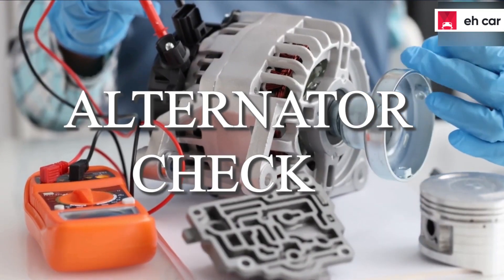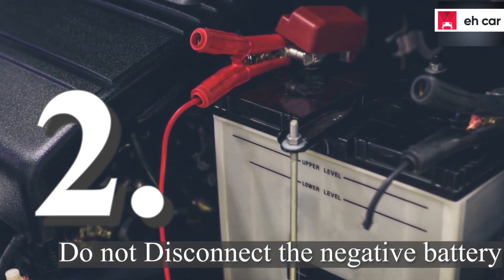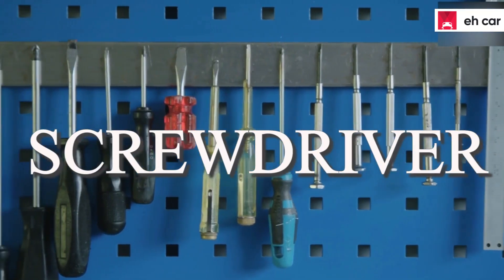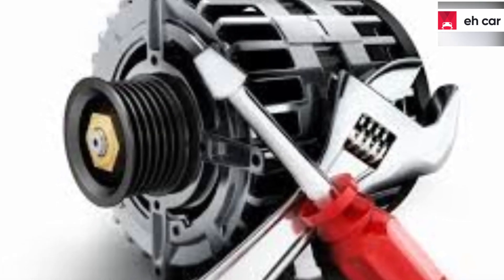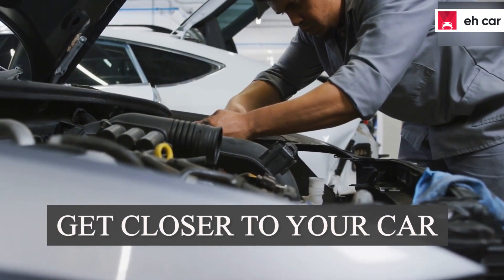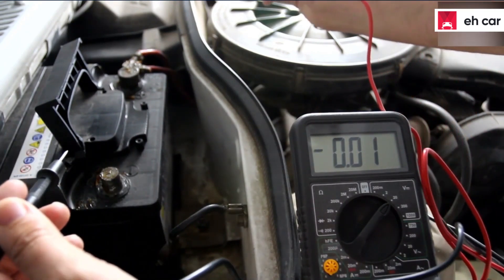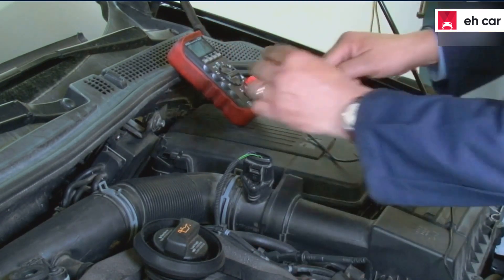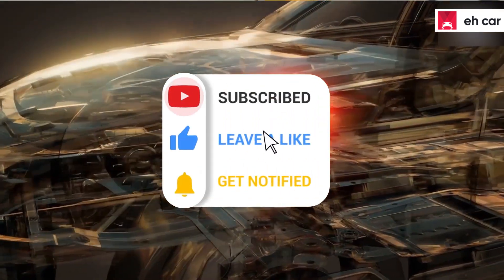How to Check if the Alternator is Bad With a voltmeter, screwdriver, & multimeter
In this video, we'll show you how to check if your alternator is bad using a voltmeter and by disconnecting the battery. A bad alternator can cause various issues with your vehicle such as poor performance, dimming lights, and a dead battery. Knowing how to diagnose the problem yourself can save you time and money at the mechanic. Follow our step-by-step guide to diagnose the issue and see if you need to replace your alternator. Make sure to wear protective gear and work in a well-ventilated area.
how to check if alternator is bad, how to check for bad alternator with multimeter, how to test alternator by disconnecting battery, how to test an alternator off the car,
how to check for bad alternator, how to check if alternator is bad or battery, alternator check, alternator voltage, alternator repair, checking alternator with voltmeter,